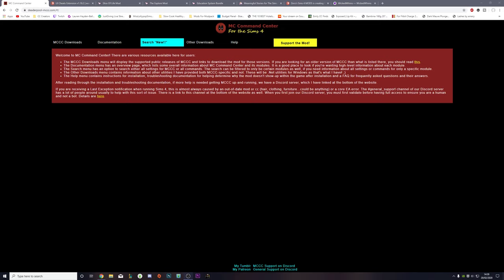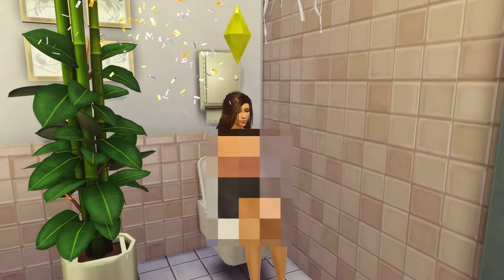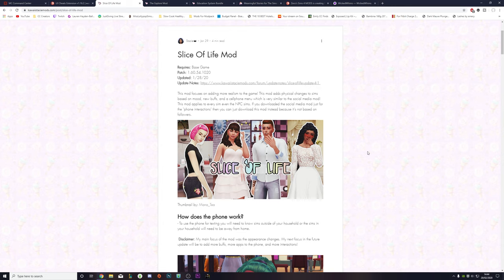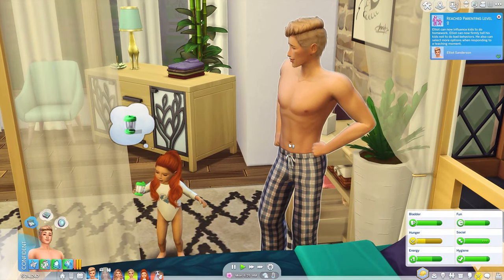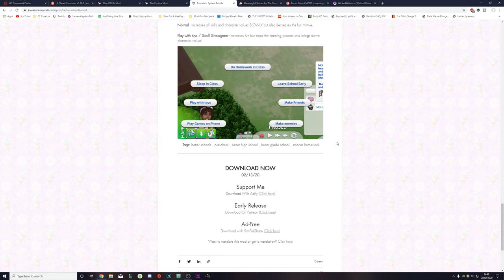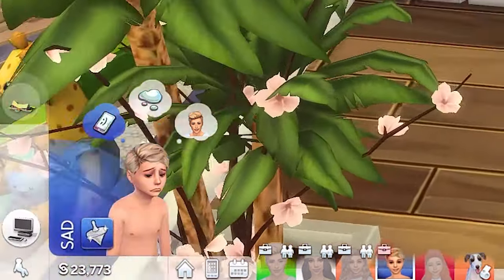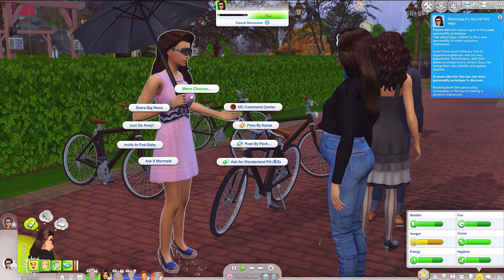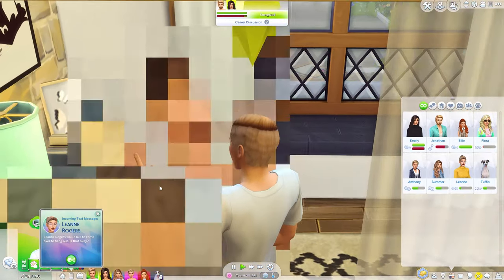TOP 8 MODS! | GAMEPLAY & REALISM | THE SIMS 4 | FEB 2020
7. (will have to find manually as YouTube will not let me link as the name has 'bad' word in it)

◾ If you're on IOS and would like to join the MissLollypopSims membership go ahead

◾ Upload Schedule:

Monday ❌
Tuesday ✅
Wednesday ❌
Thursday ✅
Friday ❌
Saturday ✅
Sunday ✅

◾ Computer Specs💻:

Operating System: Windows 10 64-bit
Processor: Intel Core i7 7700K 4.2 ghz - OC to 4.8ghz
Graphics Card: NVIDIA GeForce GTX 1080ti
RAM: 16GB DDR4 Memory
Drives:
1TB SSD - GAMES
512GB M.2 MVMe SSD - WINDOWS 10 PRO
256GB SSD - EDITING
1TB HDD - RECORDING